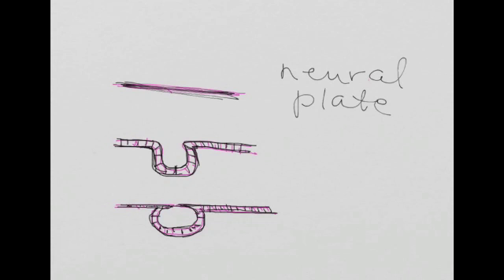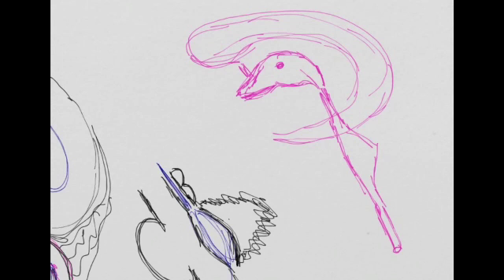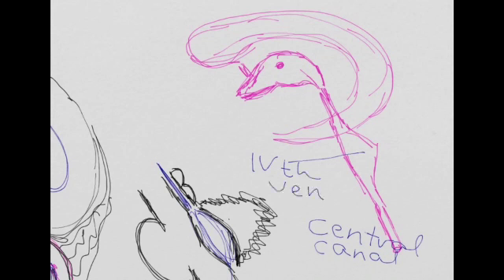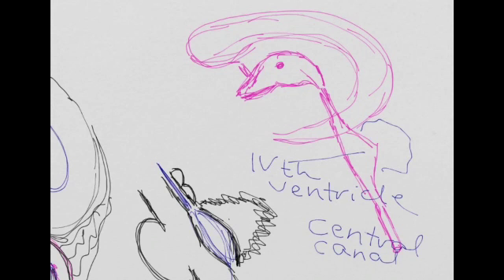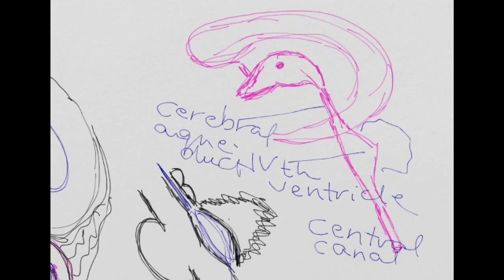Ventricular system of the CNS